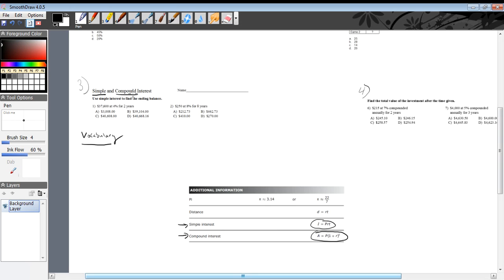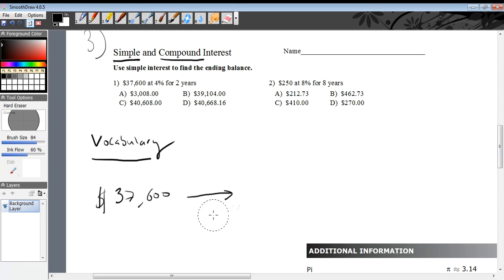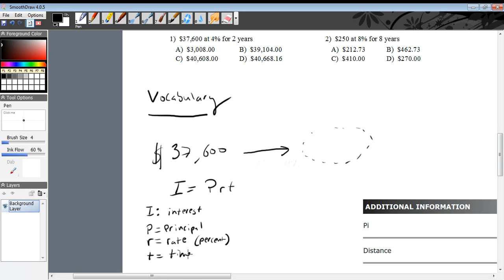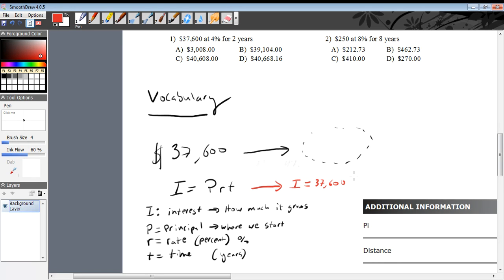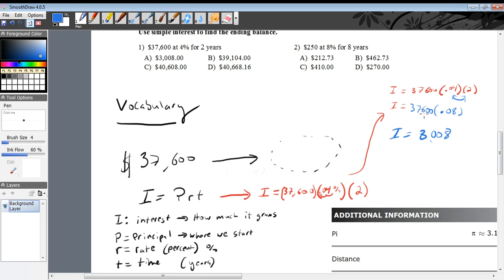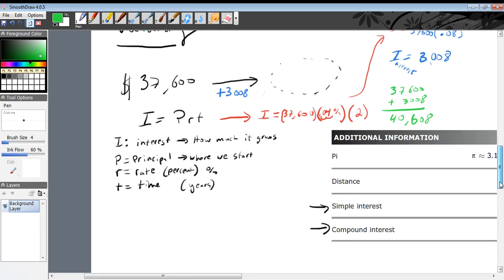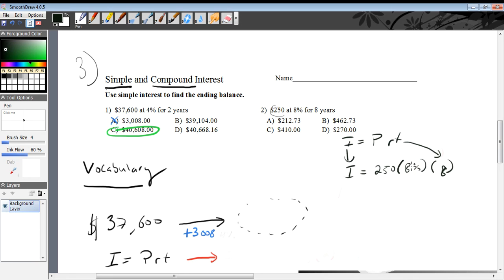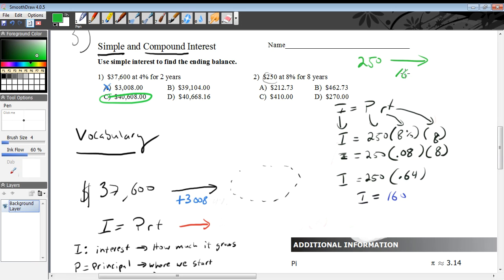Simple Interest 1/7